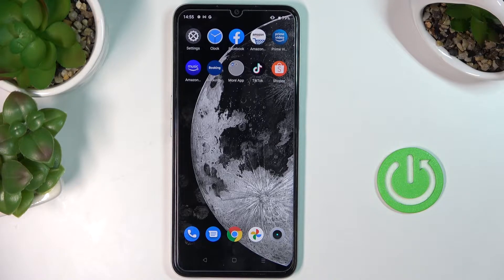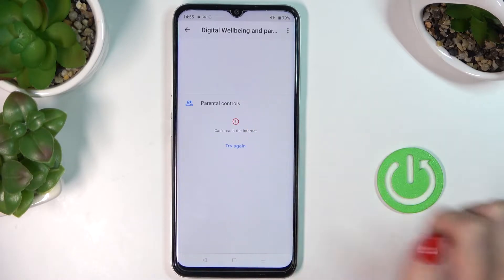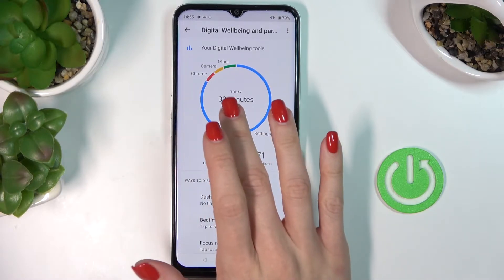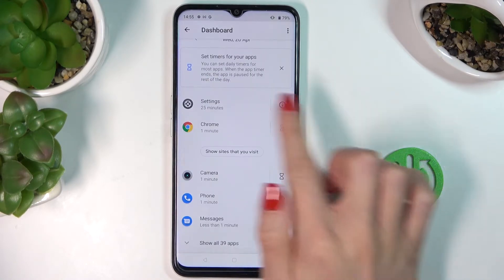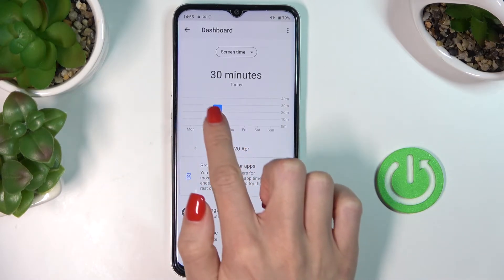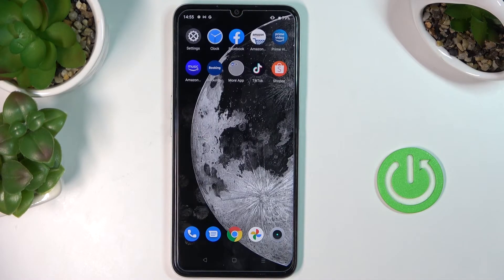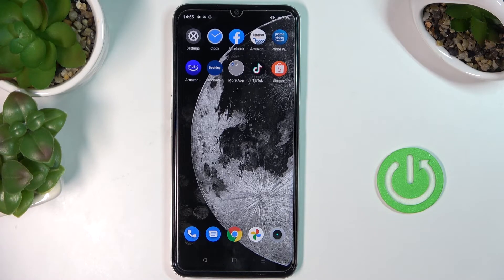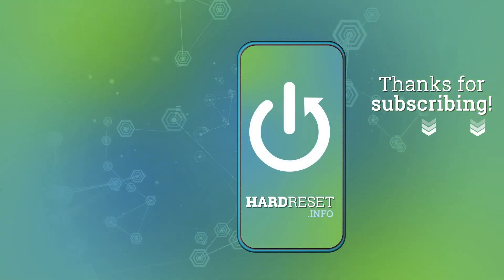How to Check Total Screen Time on Realme C35 – Find Display Info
Check more info about Realme C35:
Hi there! Recently, mobile devices have been taking up a lot of our time. Wherever we are, the smartphone is often in our hands. Therefore, sometimes it may be necessary to know the exact time you spend in apps on your Realme C35. How to view screen time on your Realme C35, we will show you in this video tutorial. So, open our video tutorial and follow our Expert to find out how much time you spend on your Realme C35.

How to Find Total Screen Info on Realme C35?
How to Check Display Full Info on Realme C35?
How to Check Display Info on Realme C35?